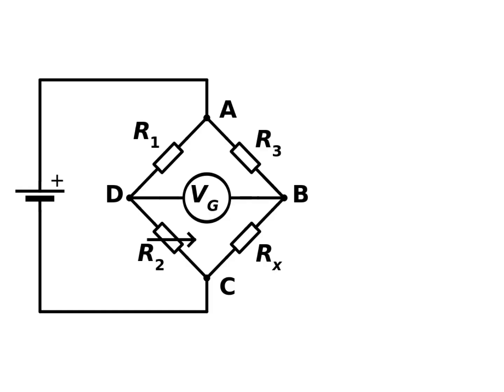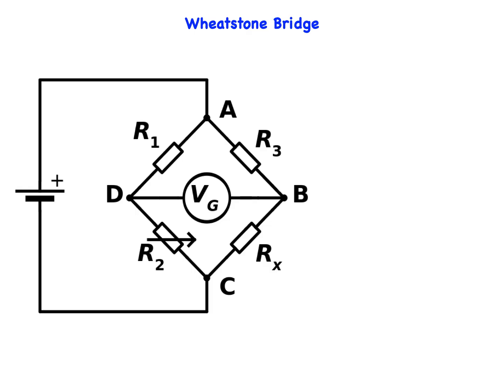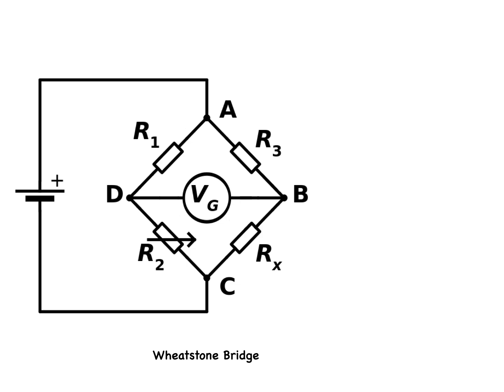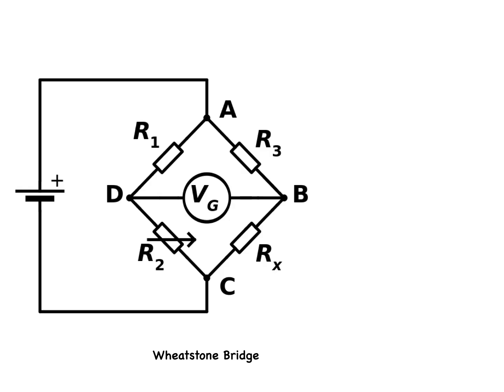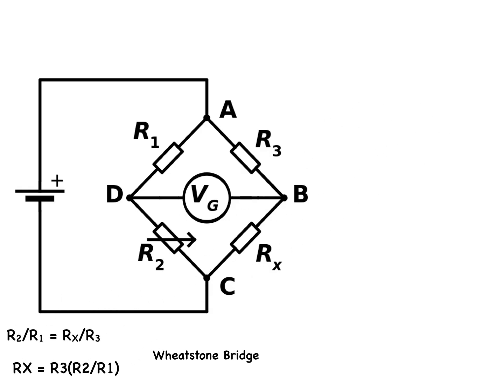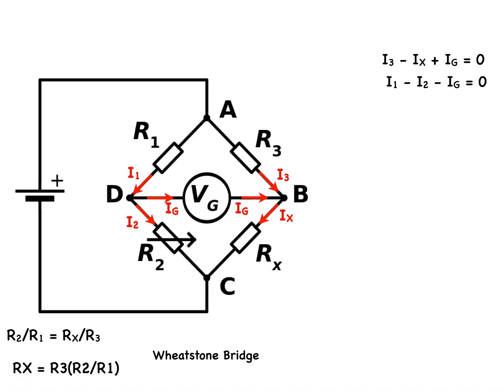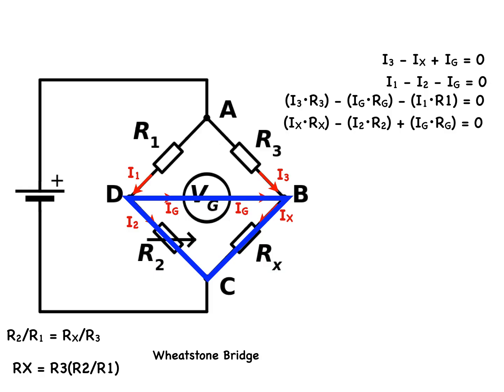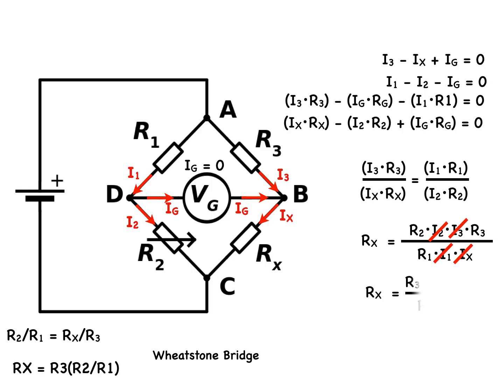Series-Parallel Analysis of a DC Network Problem 11A - The Wheatstone Bridge